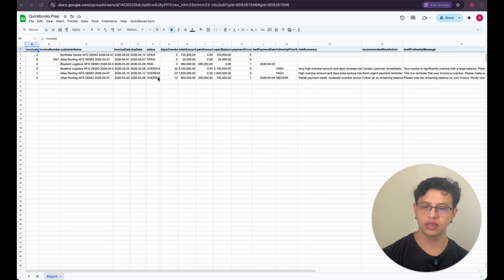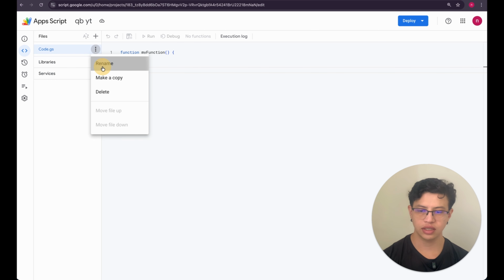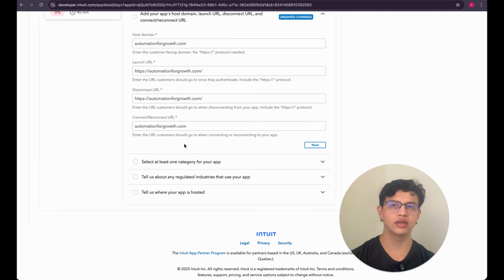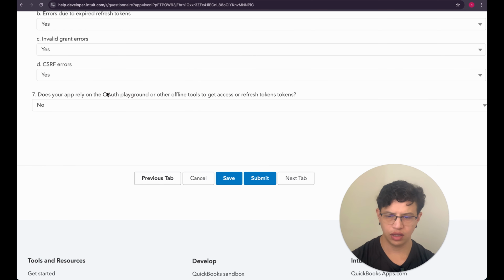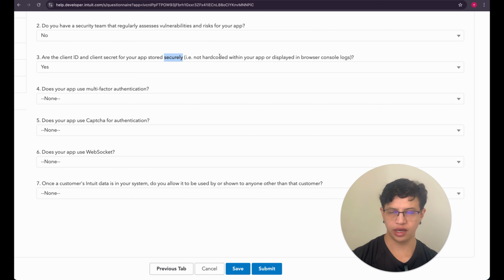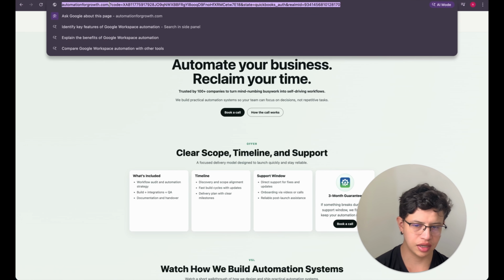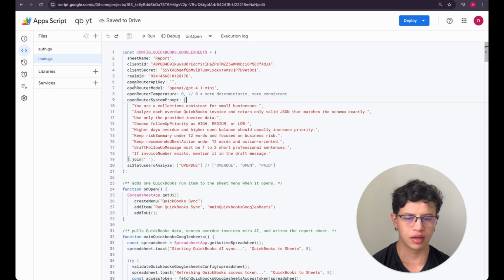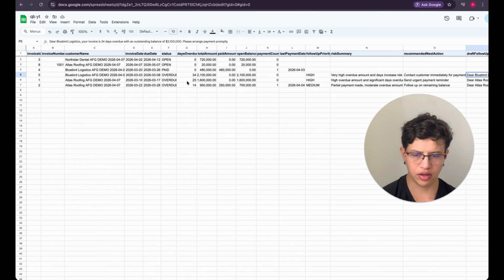QuickBooks API to Google Sheets using Apps Script (Overdue Invoice Tracker)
In this video, I connect QuickBooks to Google Sheets with Apps Script so invoices and payments sync automatically into one report.

This workflow gives you: - one sheet to review paid, open, and overdue invoices - faster cash flow visibility without manual exports - AI priority and risk fields for collections review - draft follow-up messages your team can use right away.

*Timestamps*

00:00 Intro
00:37 Final result
02:08 Why this matters
03:10 Apps Script setup
03:48 QuickBooks tokens
05:04 QuickBooks app setup
09:00 Production setup
15:20 Credentials and redirect URL
17:40 Refresh token
19:24 Final config
23:05 AI rules
24:05 Run the workflow
24:21 Review the report